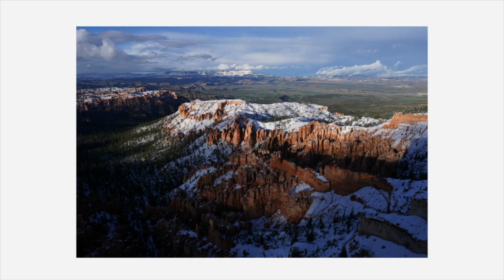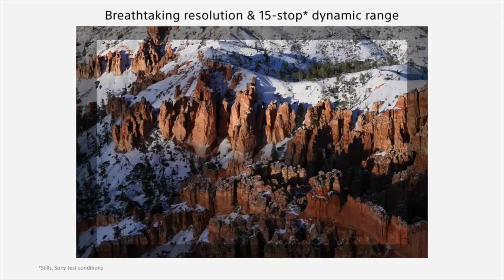The Top 3 Features of the Sony A7riv no one's talking about.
Download the FlashFilm Academy app to turn your photography or videography passion into profit. Learn to target B2B clients and achieve profitability in your first year.
📔 My Gear & Business Services List ❤️‍🔥 FREE COURSE - The #1 Reason you're NOT ❌ making 💵 with your 📷
📔 My Gear & Business Services List 🥇 Become a GOLD member!

FlashFilmAcademy.com is an online learning platform with tools and courses that are designed to help you START, BUILD, and GROW your Photo, Video, Editing business.
BE INSPIRED BE CREATIVE BE PROFITABLE 🥇 FlashFilmAcademy.com offers tools and courses aimed at helping photographers, videographers, and filmmakers transition to profitable entrepreneurship.

📻 Podcast 🥇 FlashFilmAcademy.com offers tools and courses aimed at helping photographers, videographers, and filmmakers transition to profitable entrepreneurship.

📻 Podcast Got questions? Click here to send me a audio question